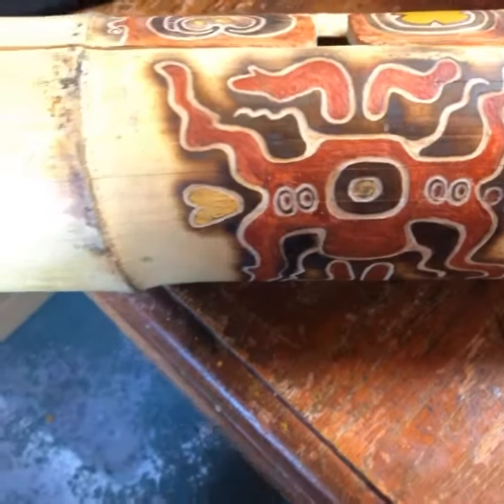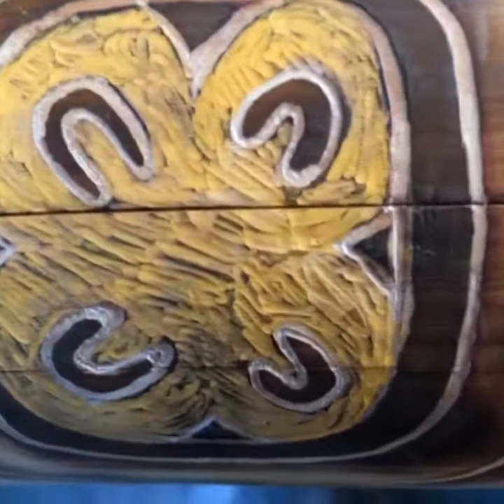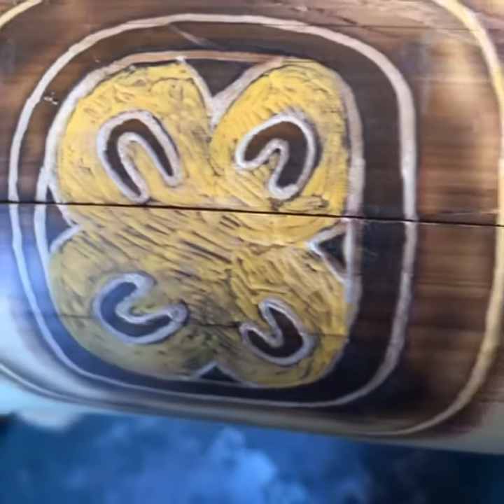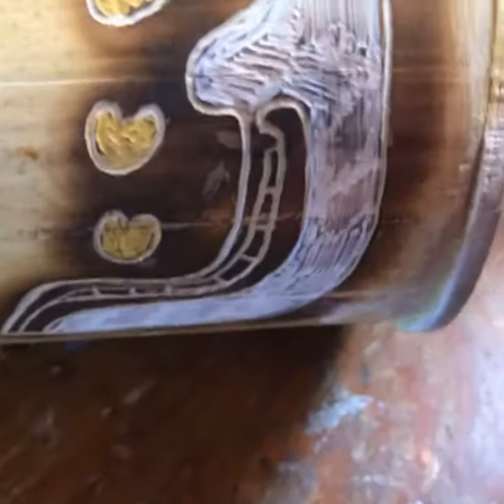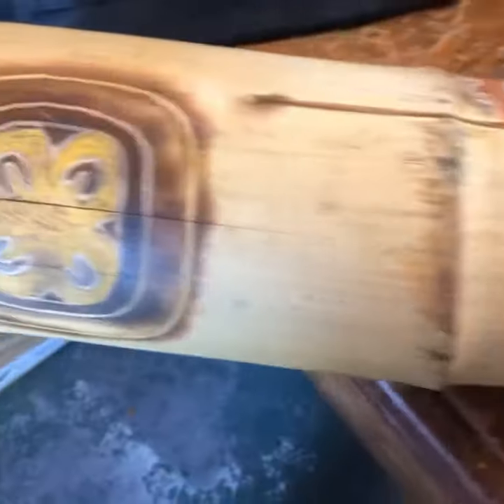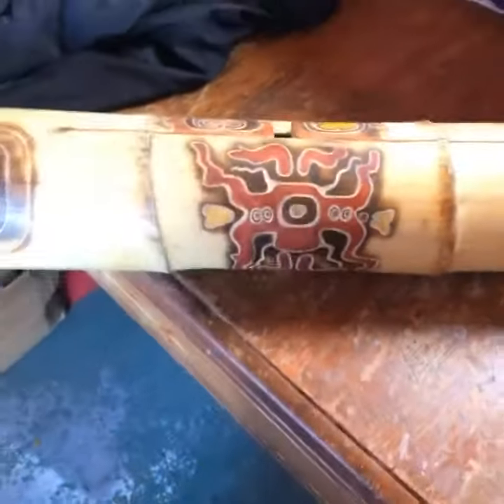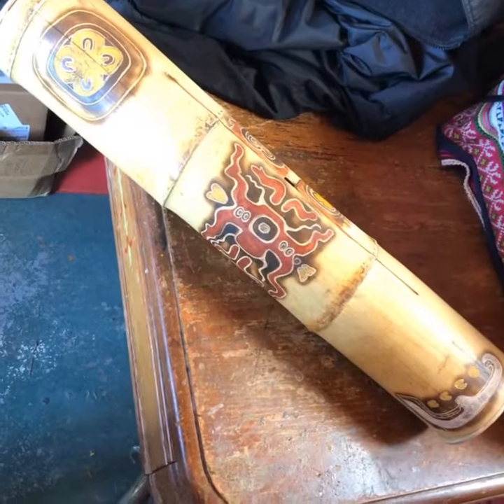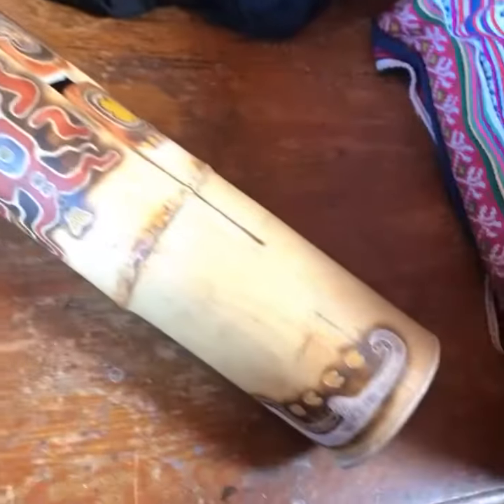TUNKUL (Mayan classical percussion) made by Martin Espino (2020)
This is the same instrument as the Teponaztli. It has two keys 50 each other two separate tones. The bamboo ones here are not as loud as the The other ones made of wood. Those are usually carved with different spiritual entities. These ones that I make here are painted with ancestral natural pigment paints that I make! Here is the customer specified certain Mayan images did he wanted. So it was a little more work than usual because it was very much a custom job this one went for $300.
“Click” on the MERCHANDISE page and you will see three different versions of the same instrument.
1) $100 no designs
2) $200 engraved and burned ancient designs (Mayan or Aztec)
3) $275 engraved, burned, and painted with natural pigment paints!

4) $25 rubber tipped mallets are purchased separately.